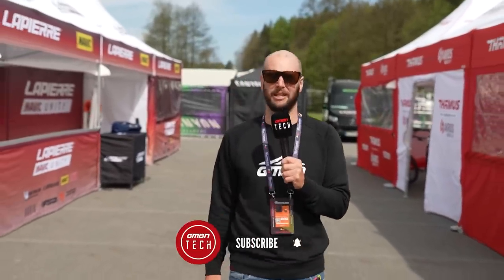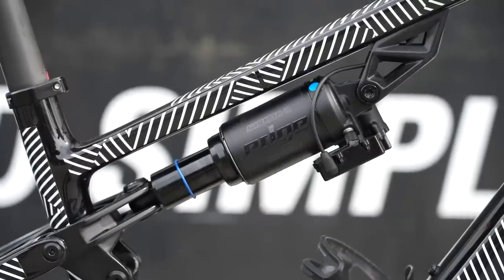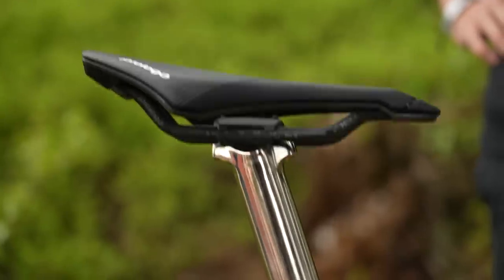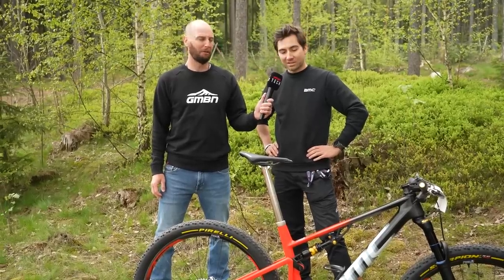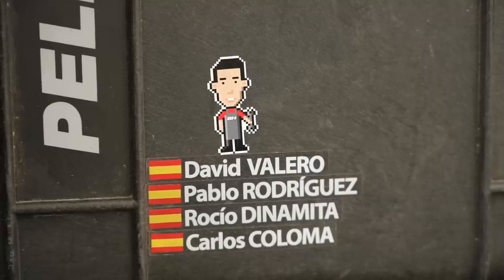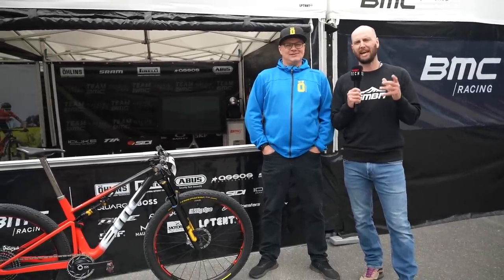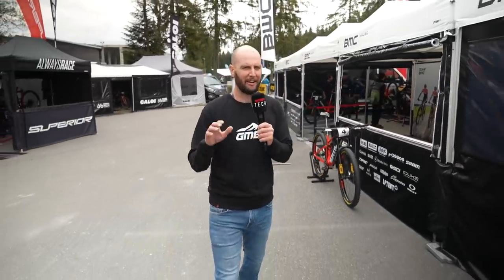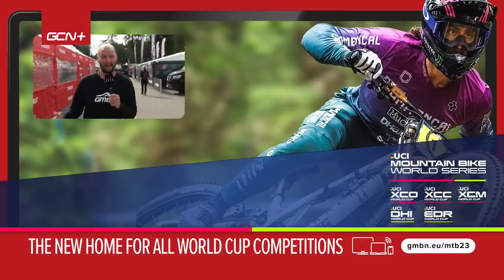The Coolest Cross Country Tech From From Nové Město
The first round of the @uci_mtbworldseries Cross Country World Cup took place last weekend in Nové Město na Moravě, and as you'd expect there was plenty of cool tech on show! Rich took a trip around the pits to see which pro XC race bikes he could find, and catch all the latest gossip on some top-secret projects...

⏱ Timestamps 👇
0:00 - Intro
0:42 - Canyon CLLCTV Custom Toolboxes
1:18 - Suntour Electronic Suspension
3:14 - BMC Autodrop Seatpost
6:35 - Milan Vader’s Suspension-less Cervélo
7:18 - BH Coloma Custom Toolbox
8:24 - Chaoyang Tyres
9:03 - Öhlins XC Suspension
11:30 - Camilo Gomez’s Specialized S-Works Epic
11:55 - Tom Pidcock’s Pinarello Dogma

Who do you think had the coolest XC bike on the start grid? Let us know below 👇

Drag Me Down (Instrumental Version) - Conditional
every little thing (Instrumental Version) - dasloe